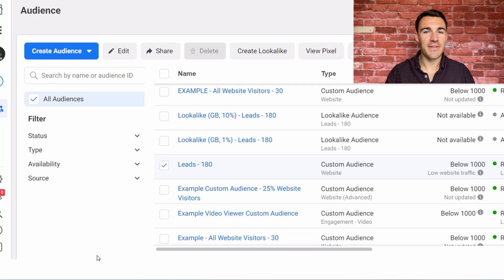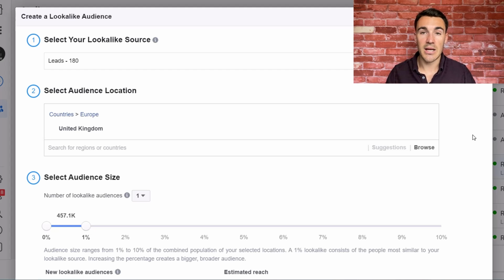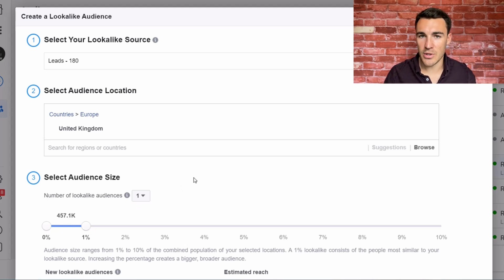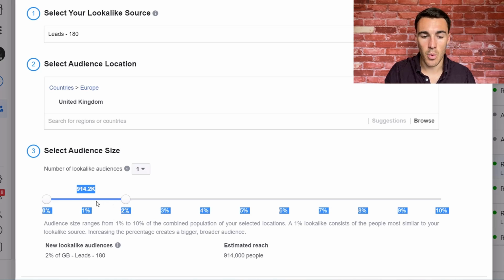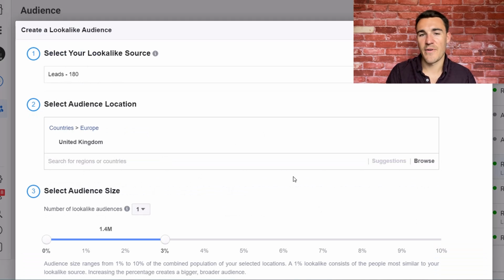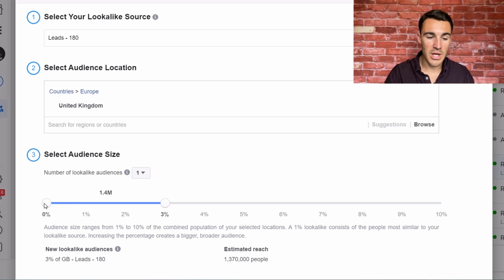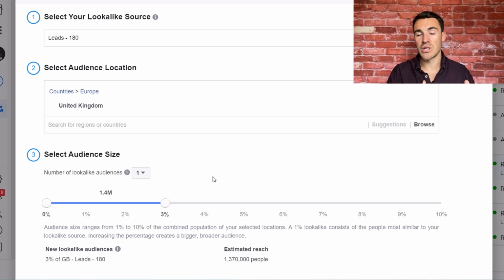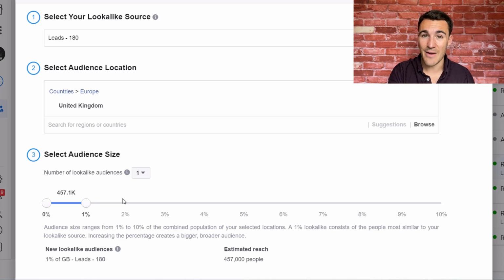How To SCALE Facebook Ads Lookalike Audiences